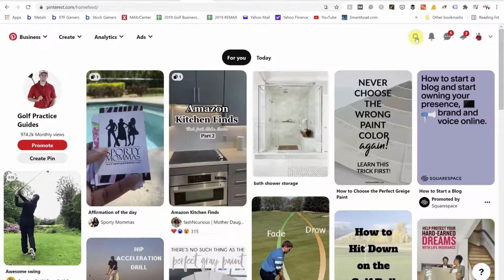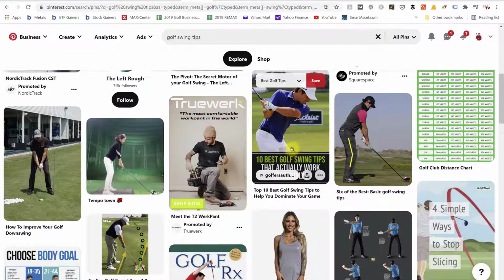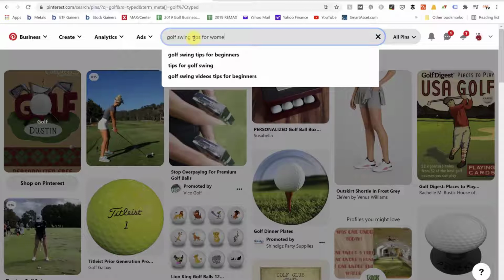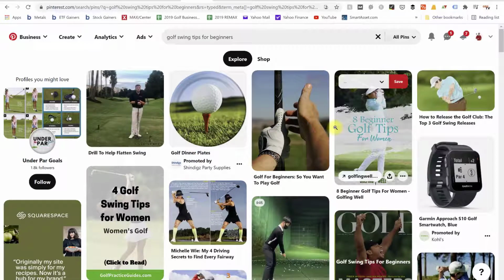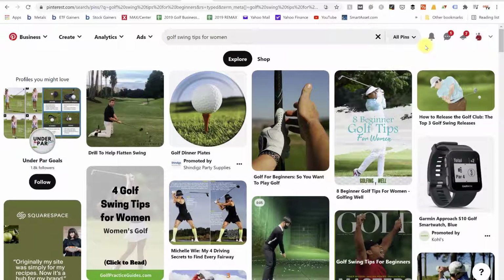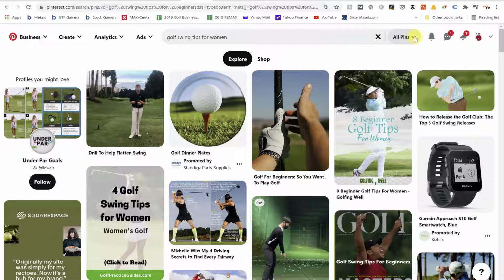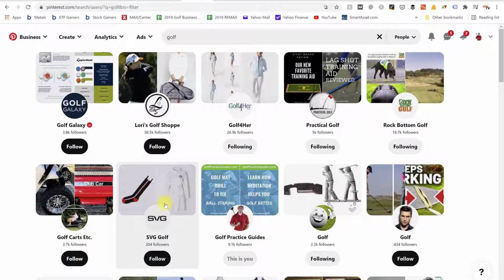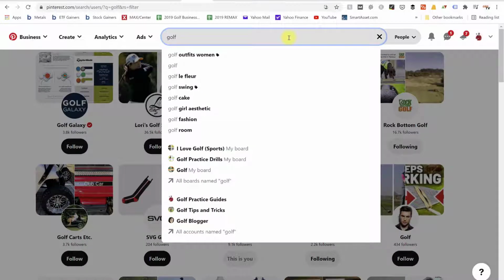5 Important Things You Should Know About Pinterest Search [2021 Tutorial]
I currently use Pinterest to drive 30,000 monthly clicks to my business websites and blogs and have over 2 million combined monthly views on my pins each month. I recommend enrolling in my Pinterest course to learn the best strategies for growing your Pinterest account, getting more website traffic, and increasing sales

2. Blogging Platform: WordPress (free with Siteground hosting)